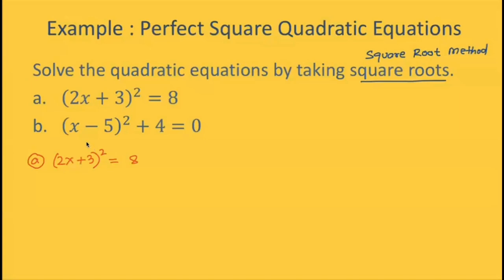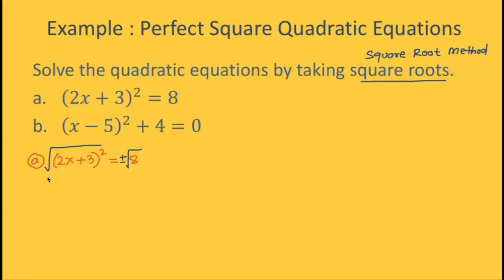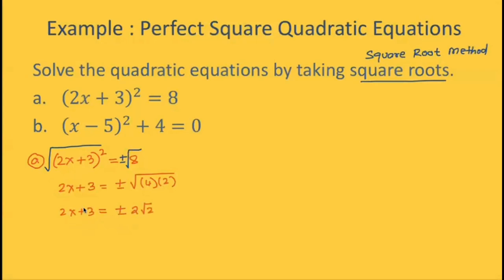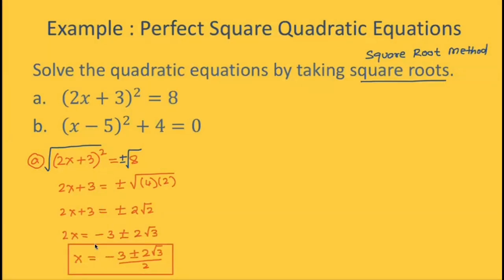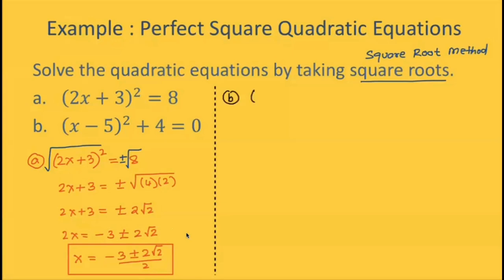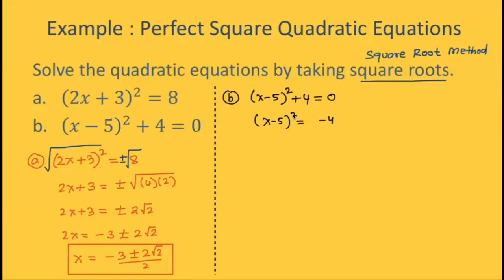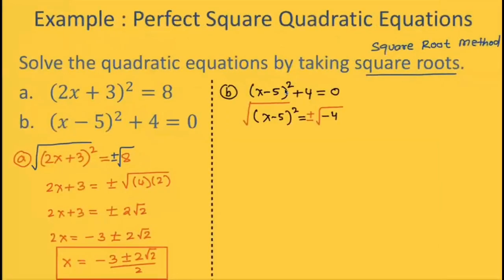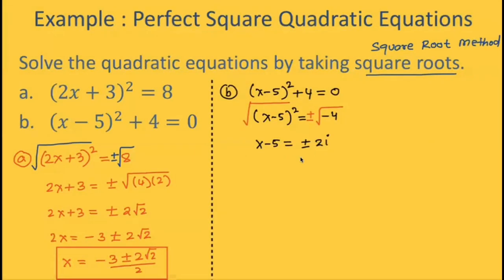Quadratic Equation by Square Root Method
Learn how to solve quadratic equations using the square root method in this easy-to-follow College Algebra tutorial! We’ll break down the steps, explain key concepts, and solve examples to help you master this essential math skill. Perfect for students and anyone looking to refresh their algebra knowledge!